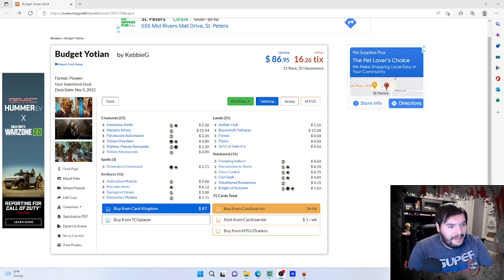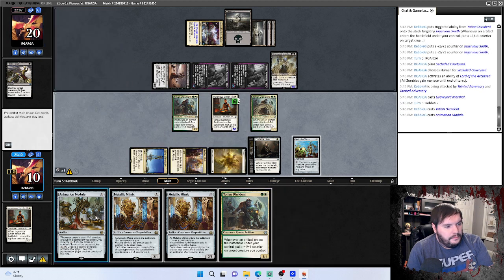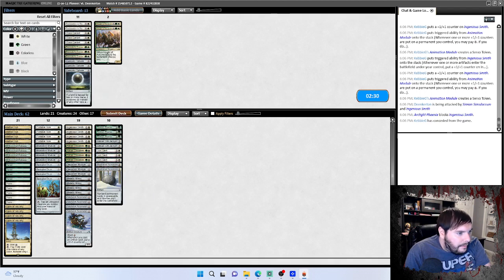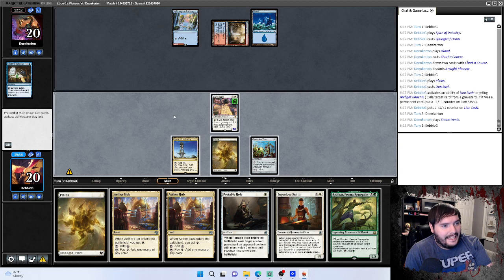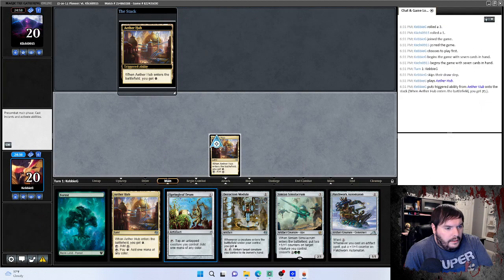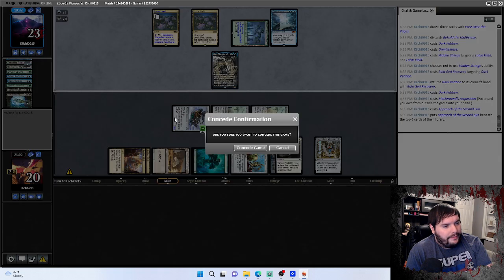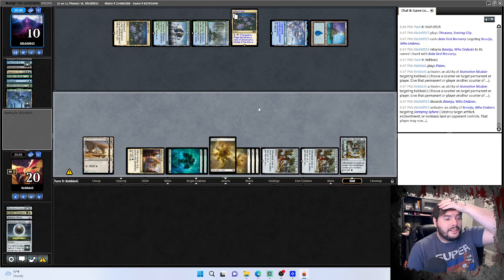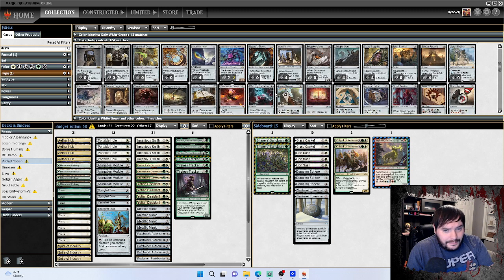Budget Yotian | MTG Pioneer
Tuesday Budget | Pioneer